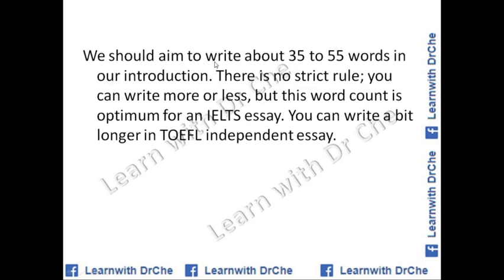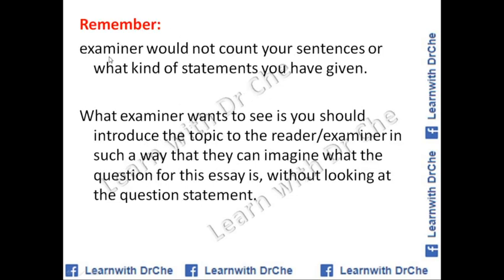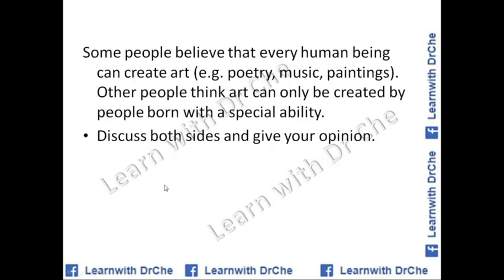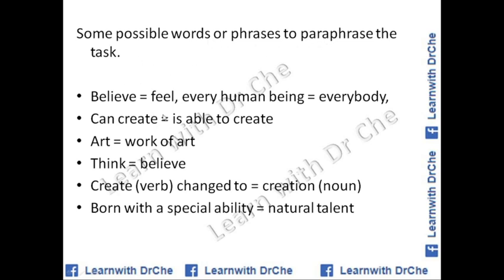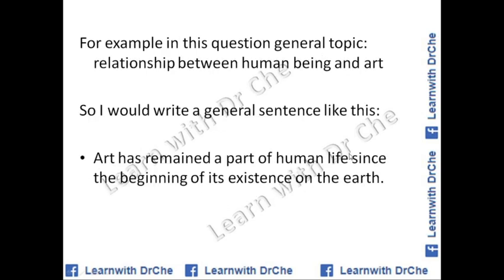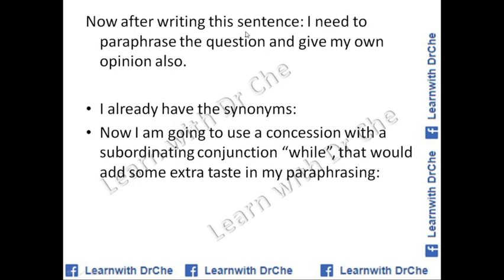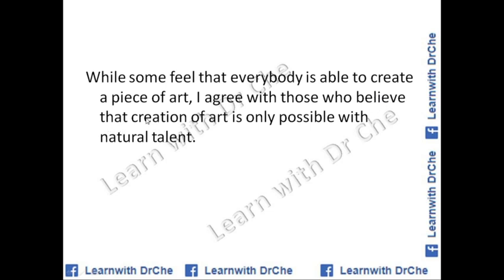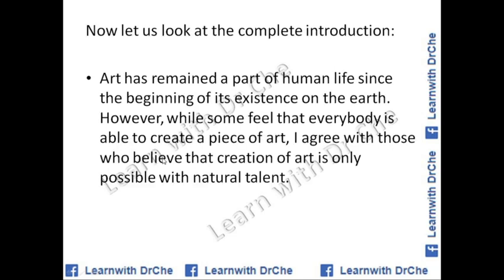How to write introduction IELTS task 2 | how to write good essay introduction | TOEFL essay writing